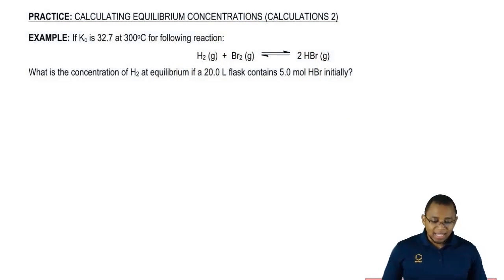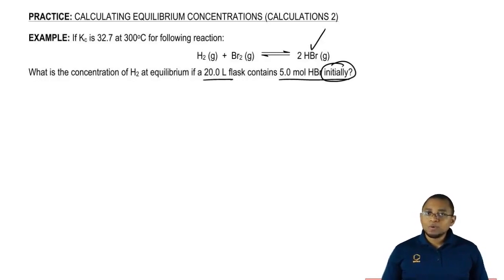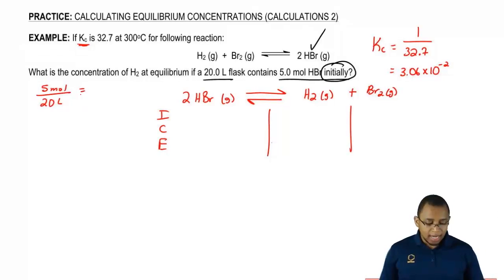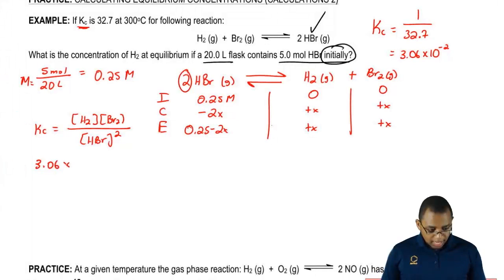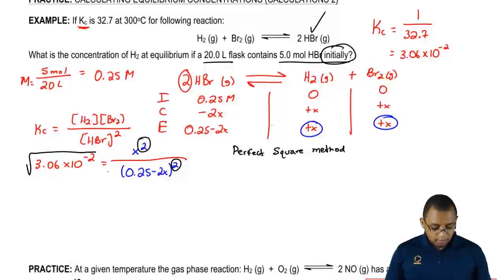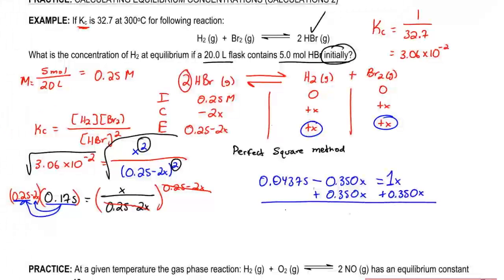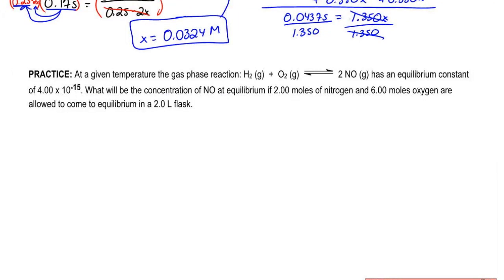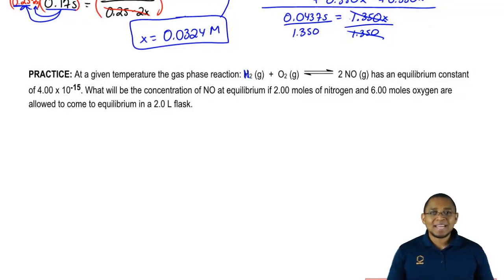Calculating Equilibrium Concentrations: Example 5